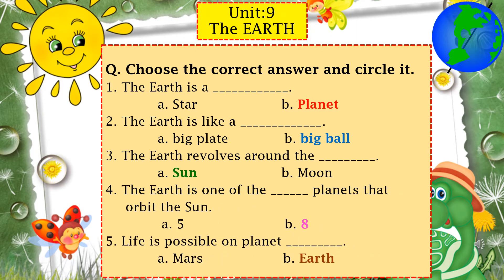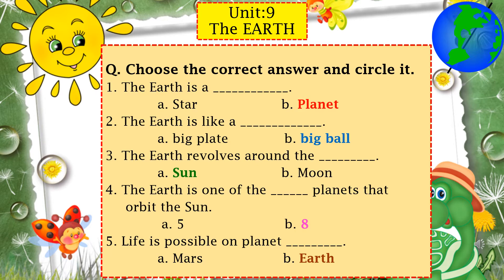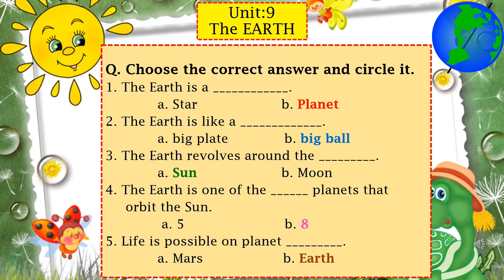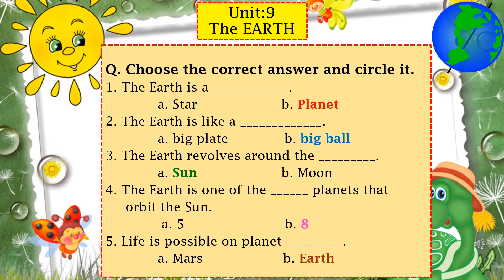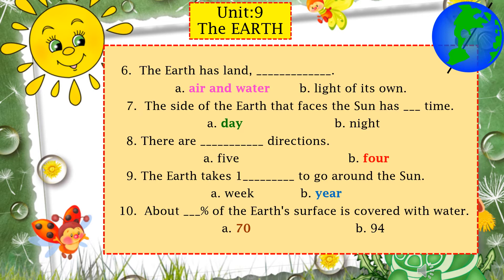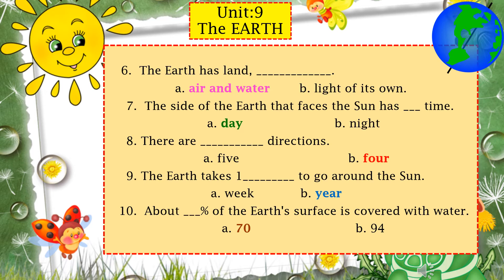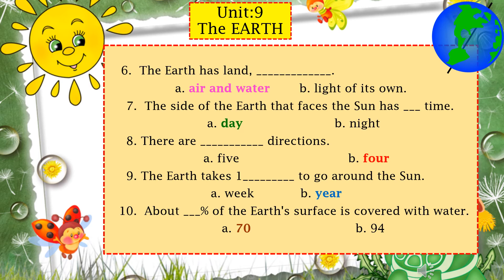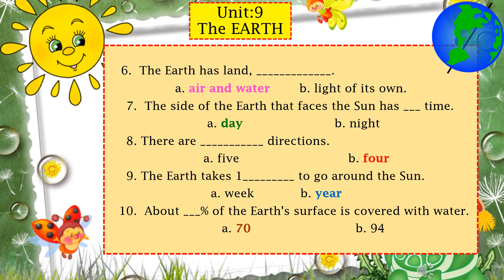Grade 1 Science Unit 9: The Earth (Choose the correct answer)